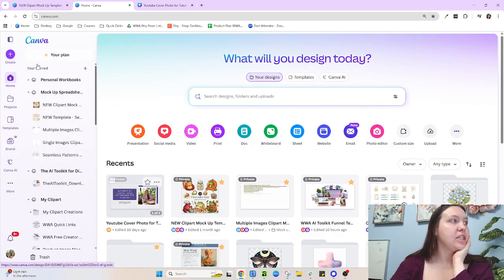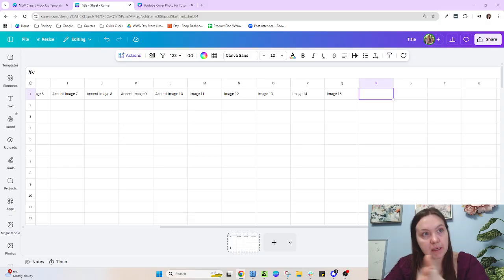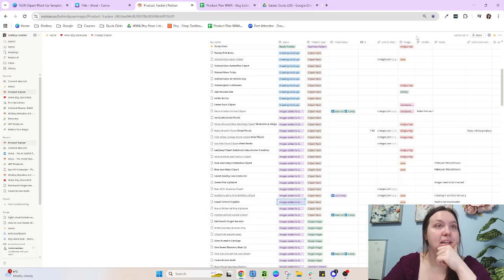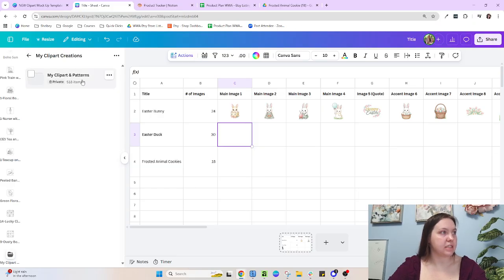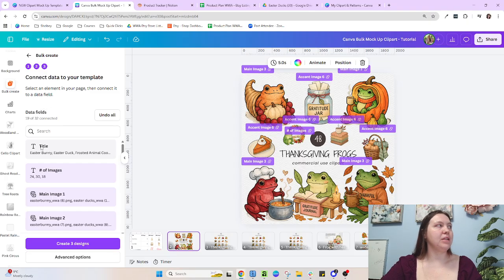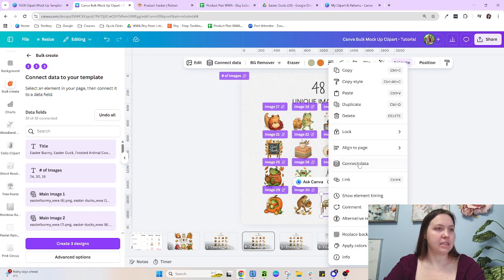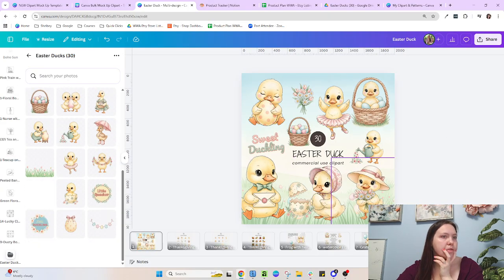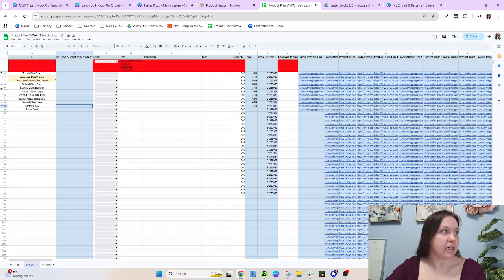Creating Clipart Mock Ups in Bulk using Canva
Want to create clipart mockups FAST (without doing them one by one)?

In this tutorial, I walk you through how I use Canva’s Bulk Create feature to generate multiple clipart mockups in minutes. This is one of my favorite ways to speed up product creation for Etsy and digital products.

✨ This training was shared inside my free Facebook group:
👉 AI for Digital Sellers

If you’re a digital product seller looking to save time and work smarter with AI + automation, make sure to join the group for more free trainings like this!

Shelbey @ Wilding Wonders Art